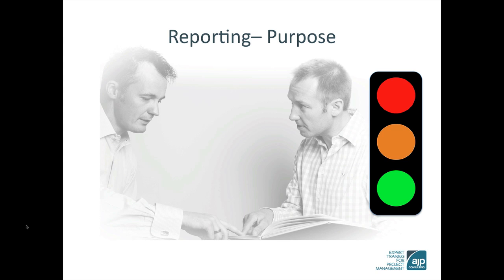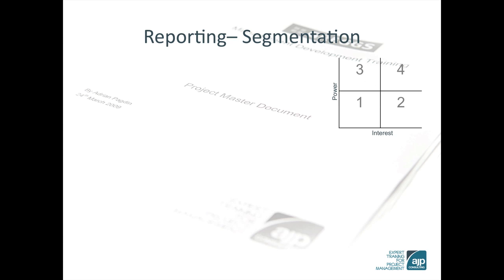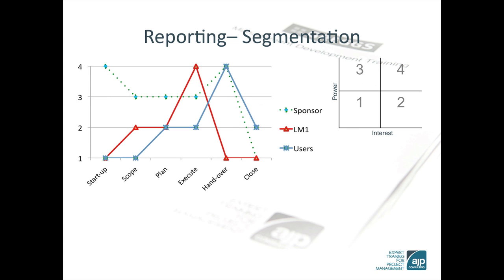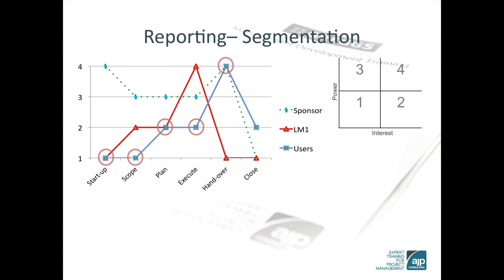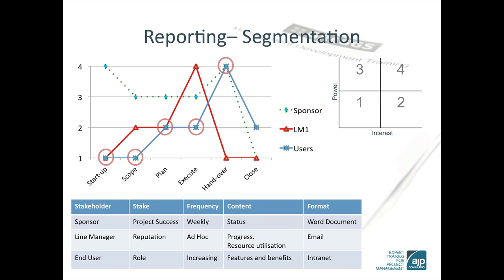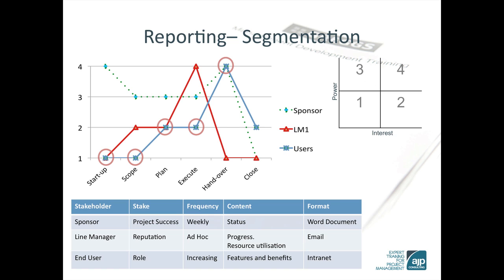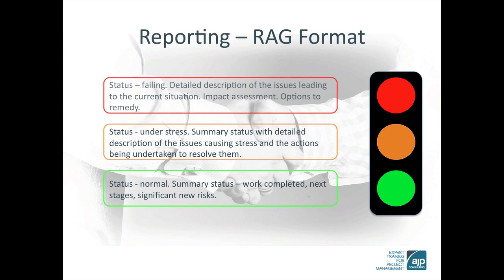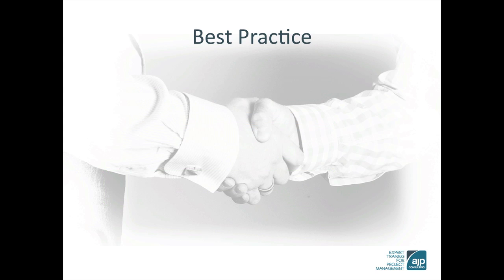Project Reporting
A brief refresher capsule on how to plan, create and deliver effective project reports.